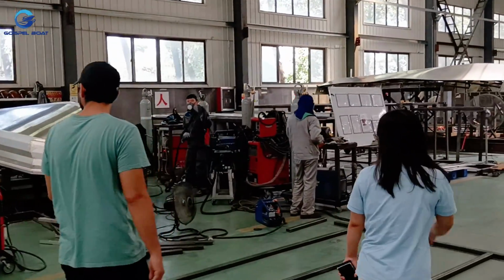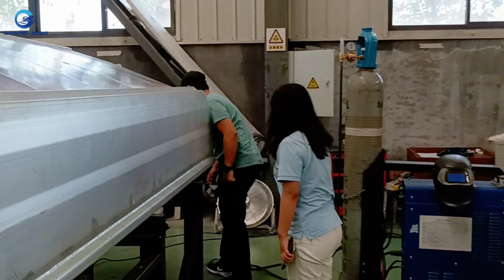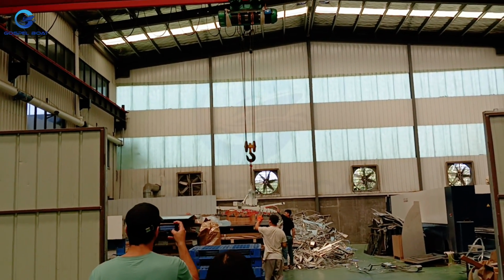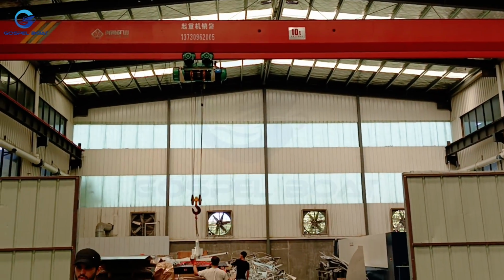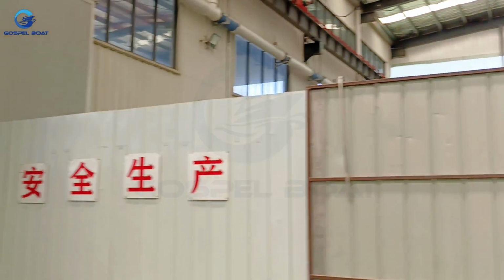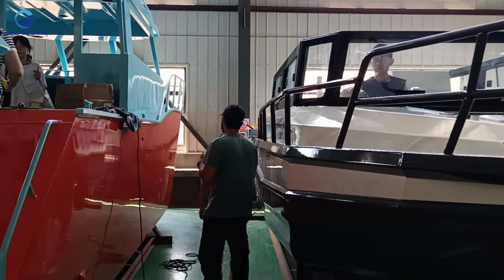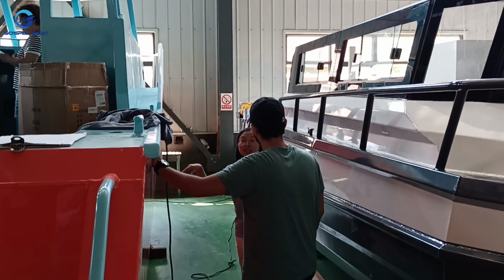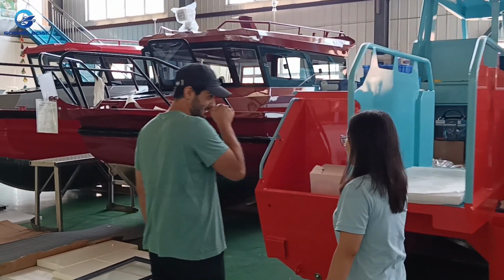Gospel Boat Factory Tour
Welcome to our factory tour video, where we invite customers from all over the world to visit us in person. By witnessing our production capacity and the exquisite craftsmanship of our workers, we believe many of your doubts will be put to rest.

We will be sharing detailed updates in a series of videos, providing you with a comprehensive understanding of the company you choose to buy a boat from.